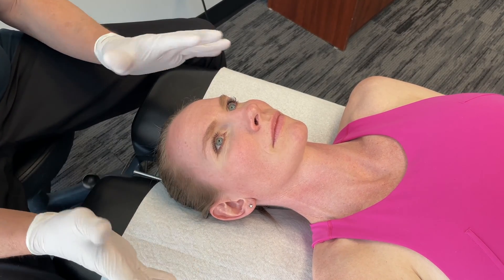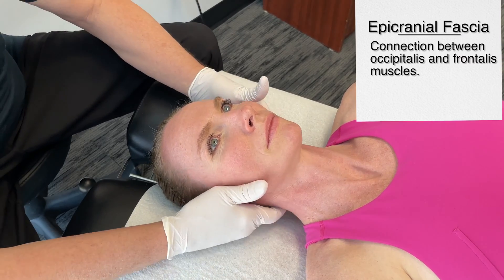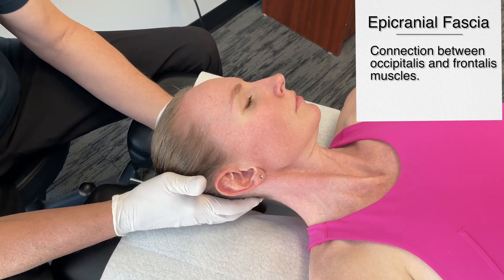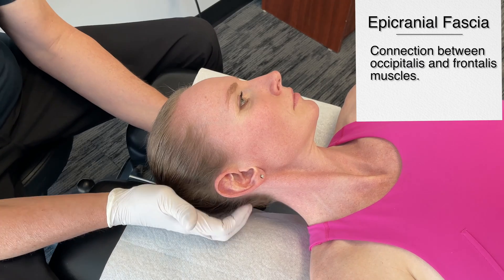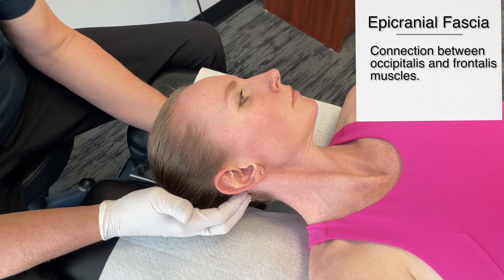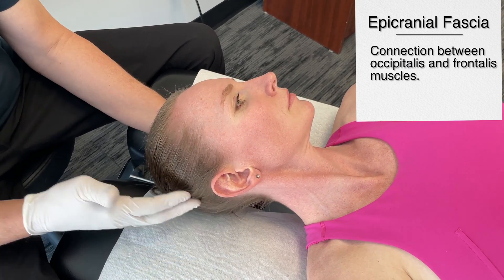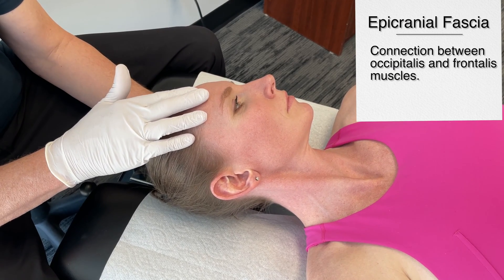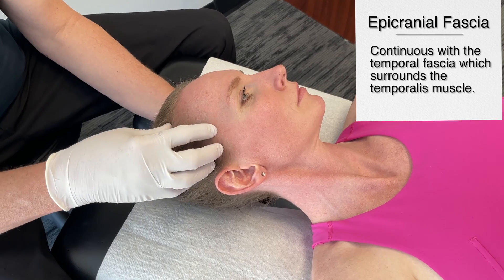Fascial Expansion: MSR Headache Protocol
Fascial Expansion: MSR Headache Protocol - Dr. Abelson discusses the fascial planes directly related to headaches in this video. He then demonstrates how practitioners combine this knowledge with Traditional Chinese Medicine (Acupuncture/Acupressure). By understanding the interconnected nature of fascial planes, their effect on jaw function, and the specific acupuncture points and techniques used in TCM, practitioners can effectively alleviate pain for patients with Headaches.

NOTE:
- LI4 (Hegu): Contraindicated in pregnancy because it is known to stimulate uterine contractions and is commonly used to induce labor.
- B60 (Kunlun): Also contraindicated during pregnancy due to its association with promoting labor and stimulating contractions.

MSR protocols include Fascial Expansions, Myofascial Release, Osseous mobilizations, and functional exercises. Proficiency in MSR goes beyond videos or articles—it requires immersive, hands-on training to build deep knowledge of anatomy, biomechanics, and refined tactile skills. MSR mastery is a journey of focused practice and mentorship, transforming knowledge into expertise.

00:00 Introduction
01:05 Fascia Planes
03:10 Yin Tang Acupuncture Point
04:00 GB20 Acupuncture Point
04:49 TH5 Acupuncture Point
06:16 LI4 Acupuncture Point
06:55 B60 Acupuncture Point